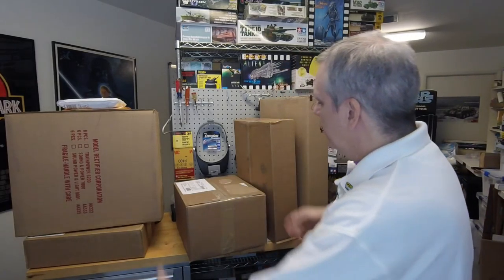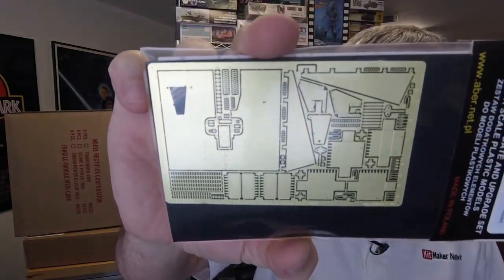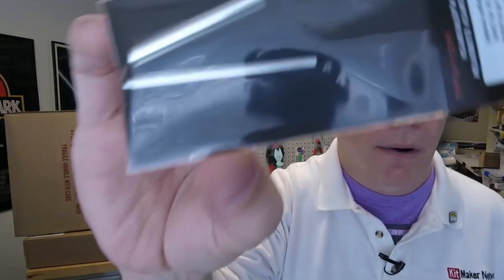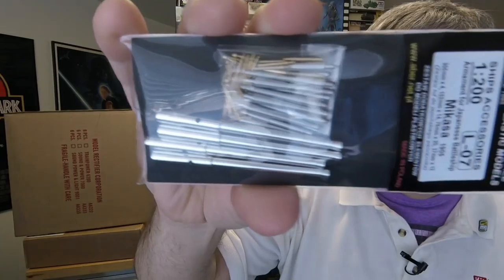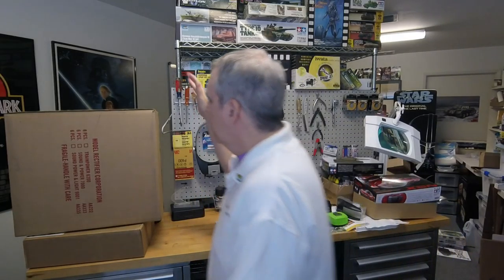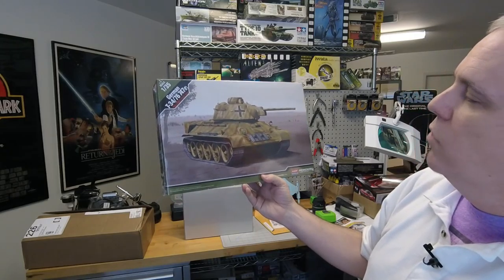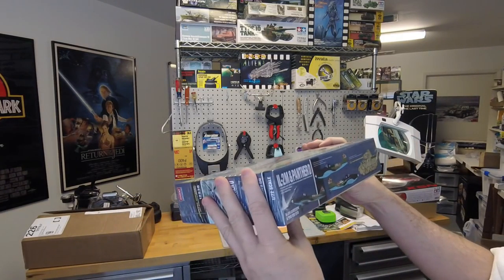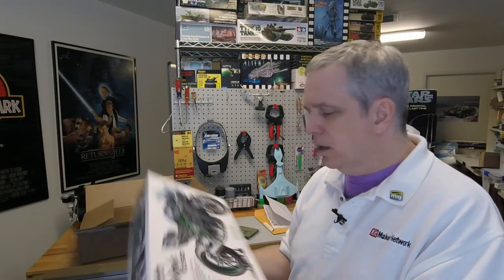Mail Call #40 - October 10. 2016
We got in some new kits from Academy and Tamiya. As well as many metal upgrade items from Aber!